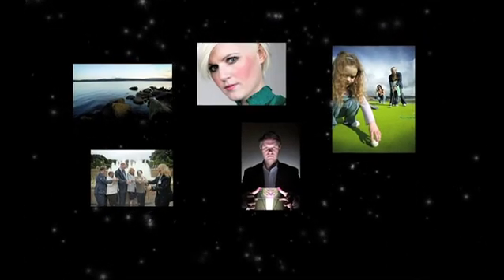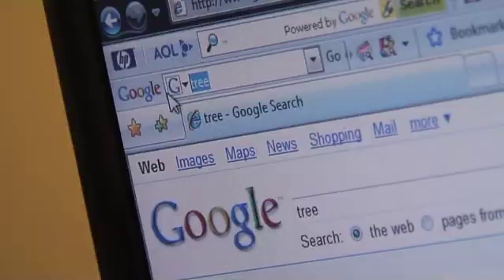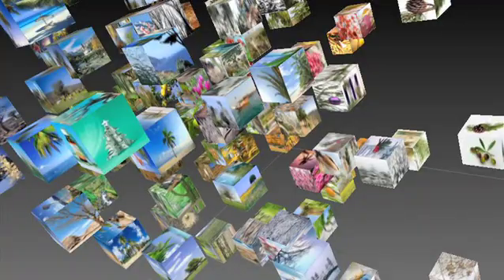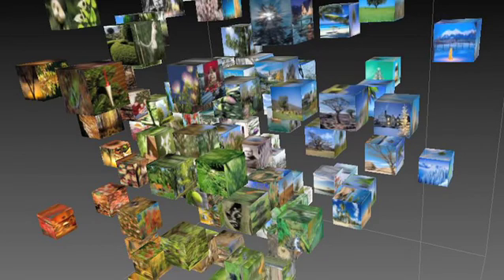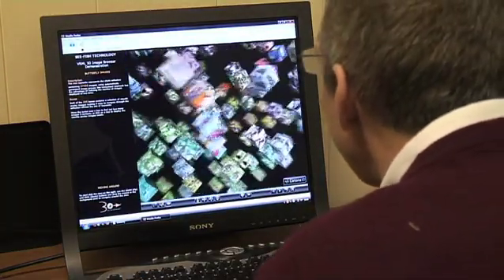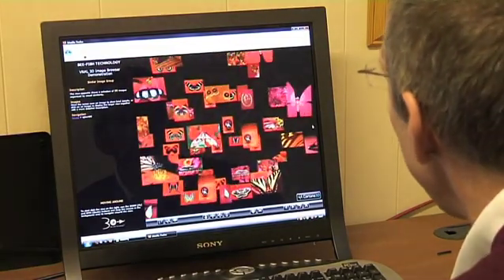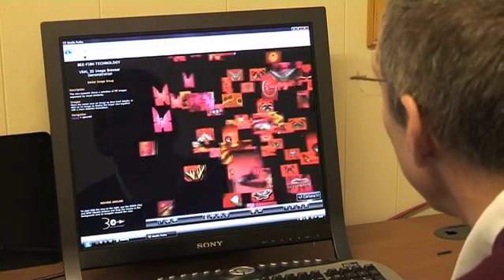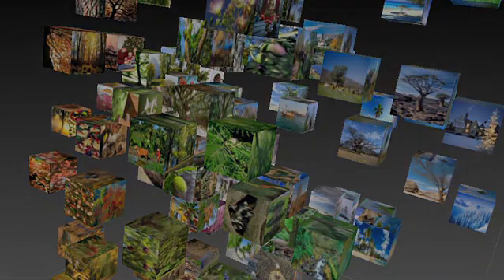SeeView v2 1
Introduction to 'See-View' from See-Fish Technology. A revolutionary 3D browsing management system for organising image collections based on visual similarity.